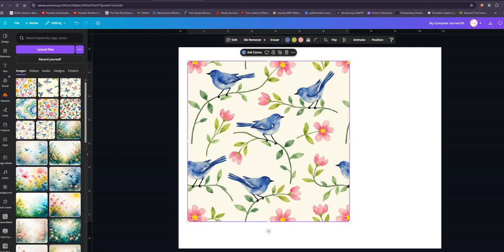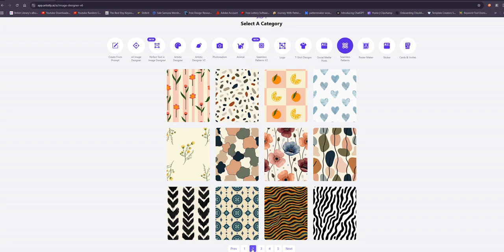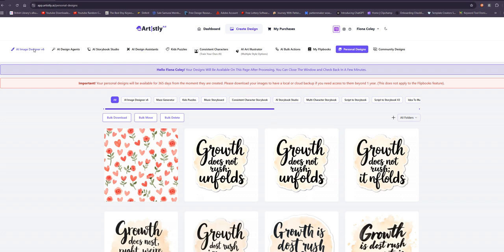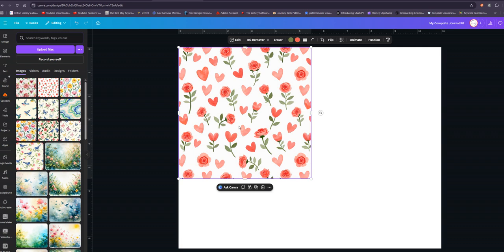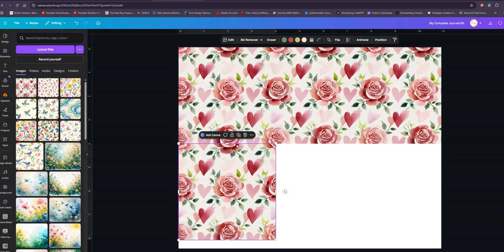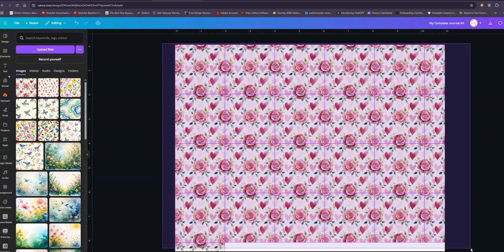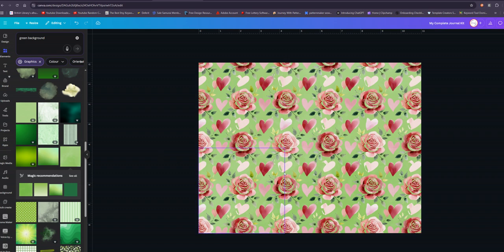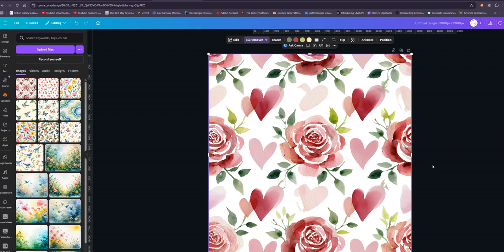Create Seamless Patterns with AI (No Design Skills Needed)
Want to create seamless repeating patterns without Photoshop, drawing skills, or design experience? In this video, I’ll show you exactly how to create professional seamless patterns using AI and finish them easily in Canva.

This beginner-friendly tutorial walks you step by step through using Artistly AI to generate seamless pattern designs and then customize them inside Canva for endless creative uses.

Whether you’re a creator, small business owner, or just curious about AI, this workflow makes pattern design simple, fast, and accessible.

✨ What you’ll learn in this video:

How to generate seamless patterns with AI

How to use Artistly AI for repeating designs

How to import AI patterns into Canva

How to resize and reuse seamless patterns

How beginners can create patterns with no design skills

🎨 Perfect for:

Canva users

AI beginners

Print-on-demand sellers

Surface pattern design beginners

Anyone who wants easy AI creativity

You don’t need expensive software or years of experience—just the right tools and a simple process.

If AI feels overwhelming, you’re in the right place. I break it down step by step so anyone can follow along.

💜 DOWNLOADS, GPTs & RESOURCES

create seamless patterns with AI,
AI seamless pattern tutorial,
seamless patterns no design skills,
AI pattern design for beginners,
Canva seamless patterns,
Artistly AI tutorial,
AI design for beginners,
Canva pattern design,
repeating patterns AI,
AI art patterns,
surface pattern design AI,
how to make seamless patterns with AI,
beginner AI design tutorial,
how to create patterns in Canva using AI,
AI pattern design without Photoshop,
easy seamless patterns for beginners,
AI art for beginners,
Canva AI design,
digital design with AI,
AI made simple,
AI for non designers,
GrannyKnowsAI